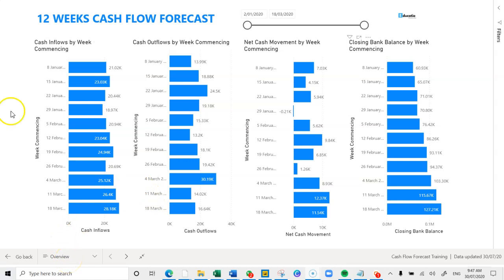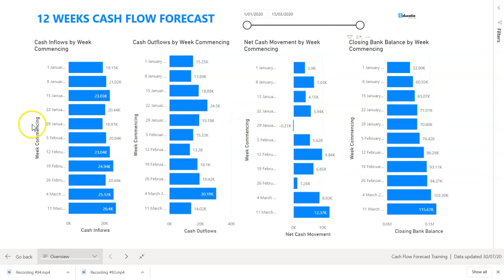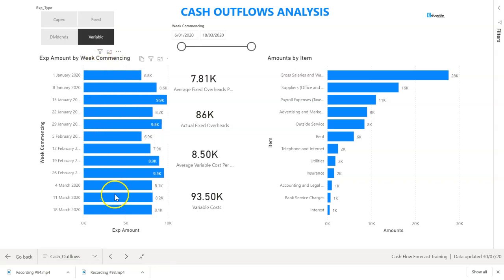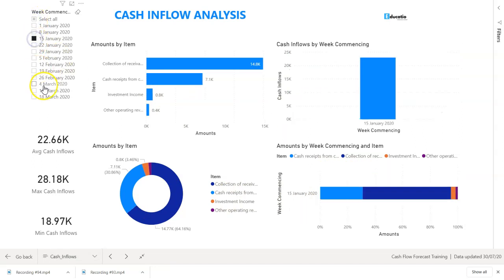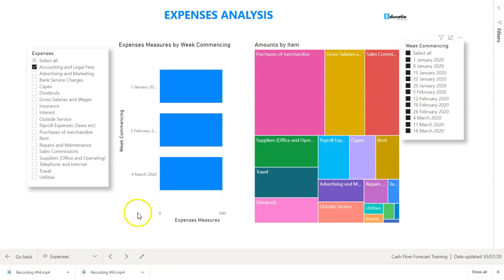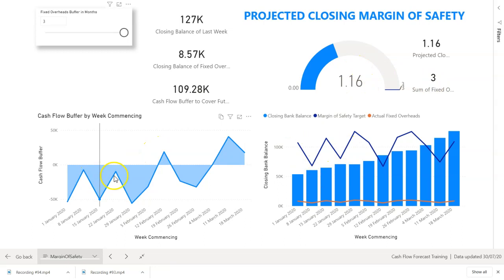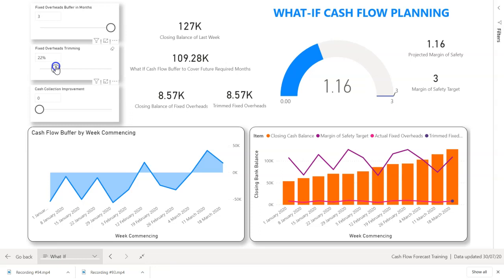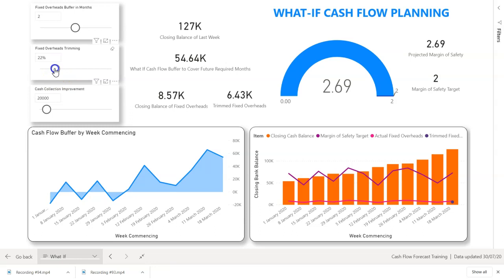Power BI Demo - Cash Flow Management and Analysis